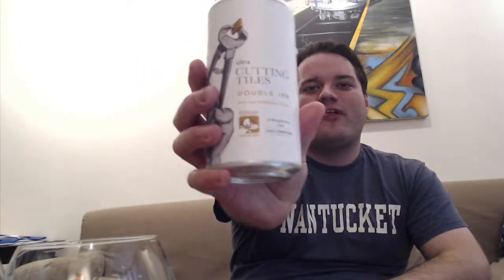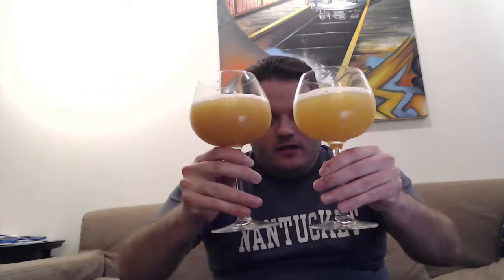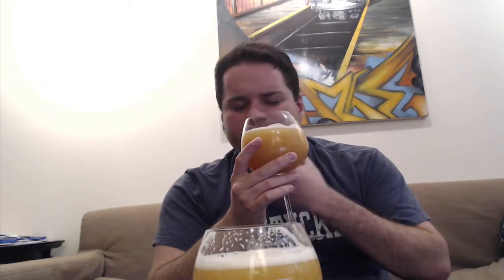Beer Review Versus- Cutting Tiles vs King Sue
A battle of two premium citra hop IPAs